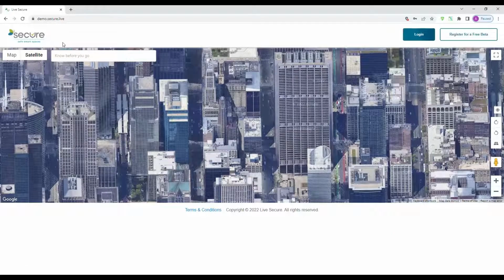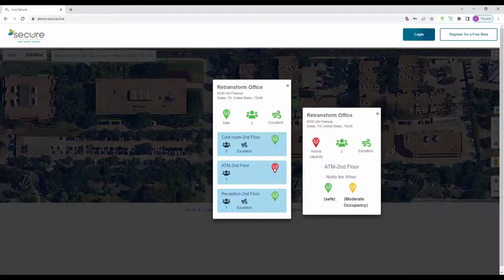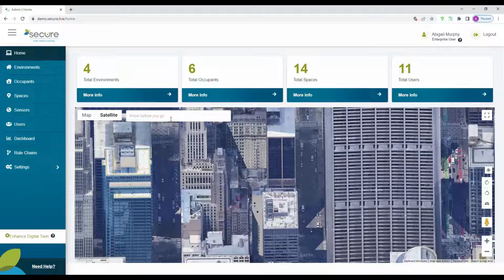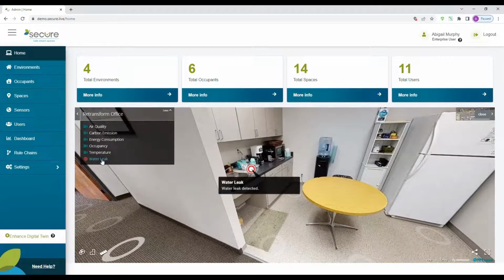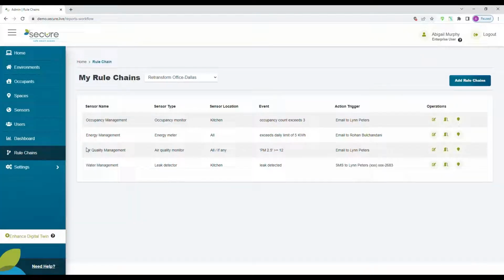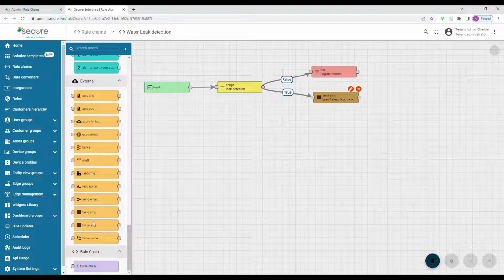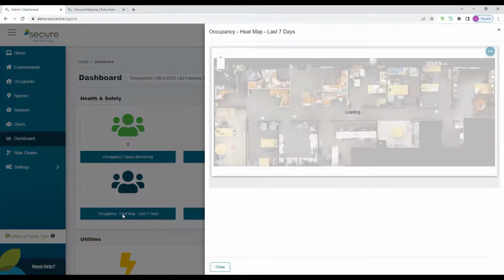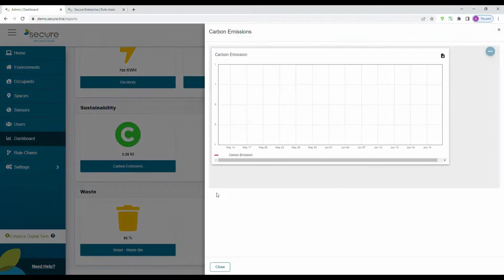Introducing Secure – a digital twin platform with real time data and analytics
Retransform's digital twin platform that collects and converts building data into usable insights. Supports ESG requirements and enables informed action towards global climate goals.